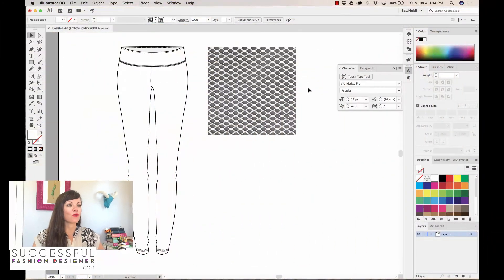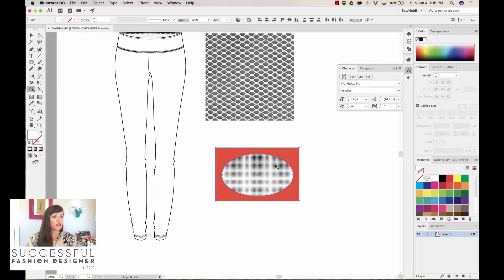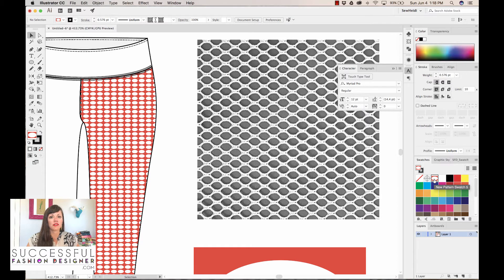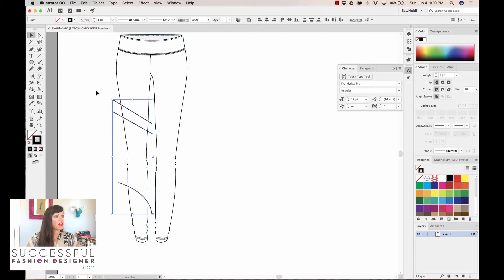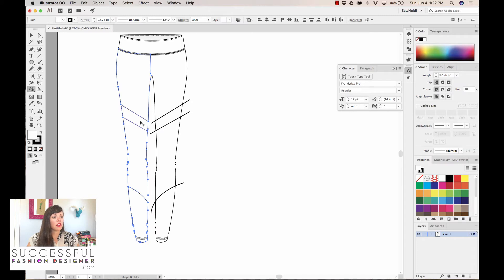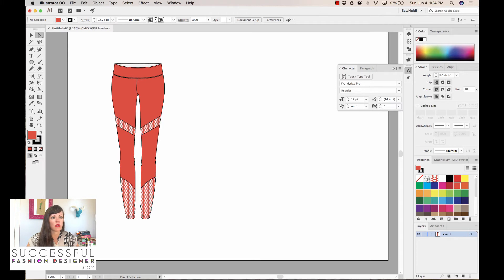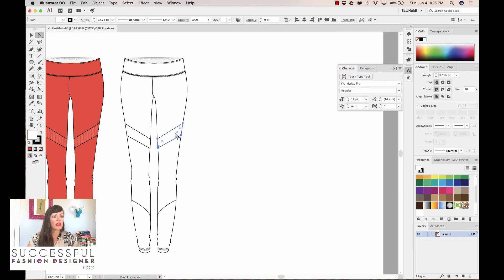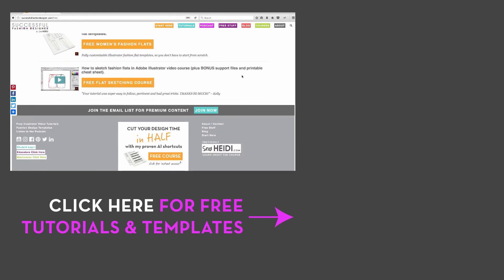How to Create Mesh Repeating Pattern Texture in Illustrator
You can easily mock up a mesh pattern to fill your fashion flat sketches in Adobe Illustrator. In this video tutorial, you will learn:

00:33 Understanding the repeat of a mesh pattern
00:55 Building the repeat tile for your mesh
01:22 How to cut a hole out of your mesh so it’s actually see through using the Shape Builder Tool
02:15 How to create a repeating mesh pattern
02:40 Applying the mesh to your sketch and scaling it to the right size
03:17 How to make the mesh repeat an offset repeat
04:04 How to create spliced mesh panels in your sketch
04:52 How to reflect the the seam lines on your sketch using the Reflect Tool
06:16 How to create color block / mesh panels in your sketch to fill with the mesh pattern
07:47 How to make your mesh pattern tonal so it doesn’t look so stark
08:55 How to quickly convert your sketch from color to black and white